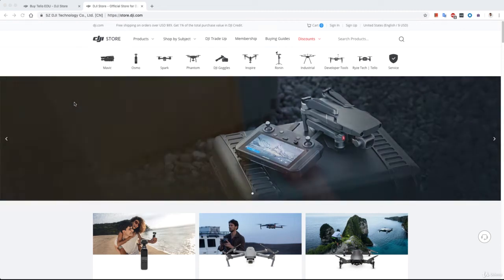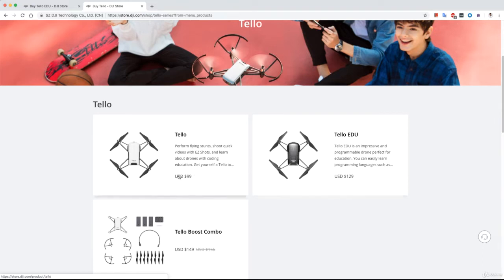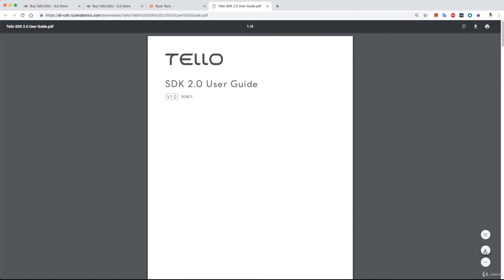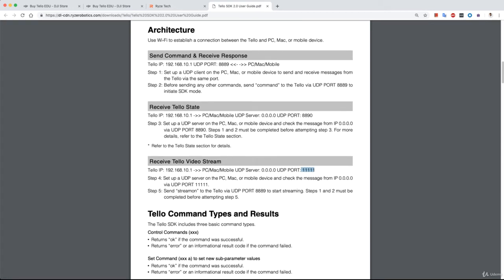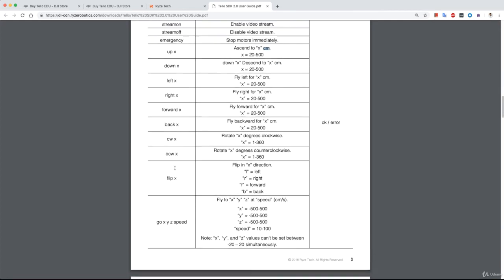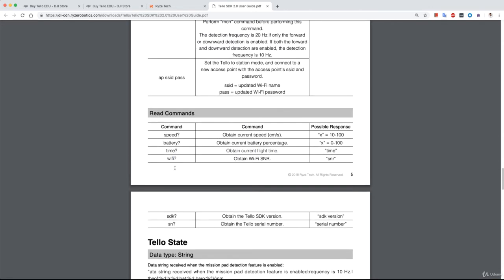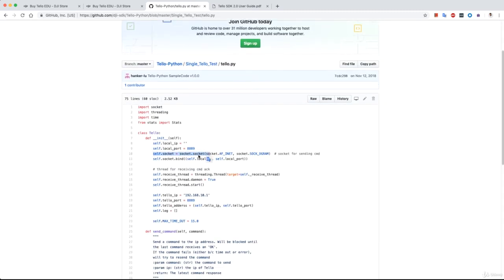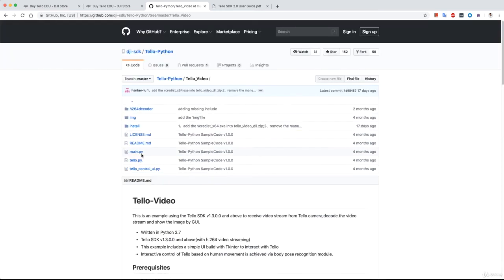DJI Tello document and SDK